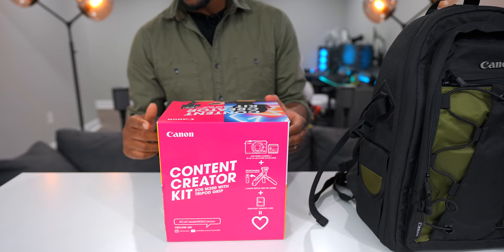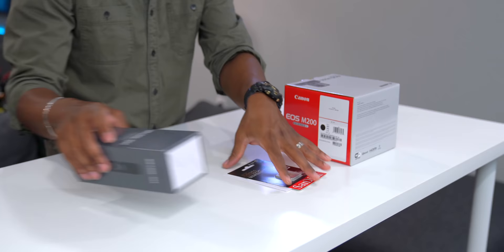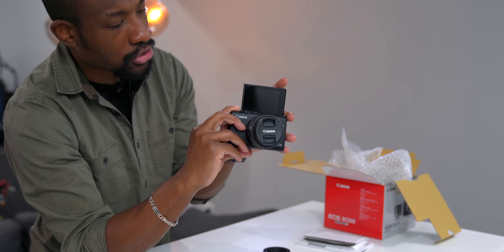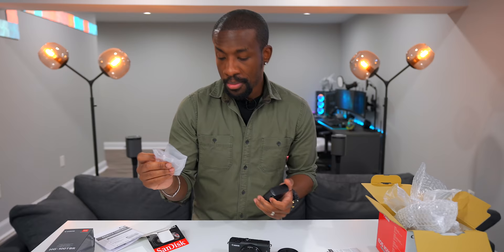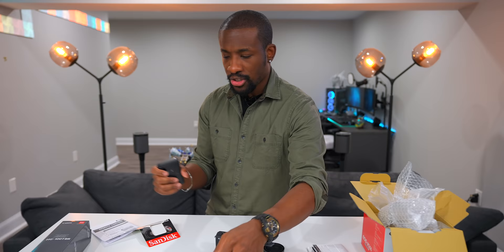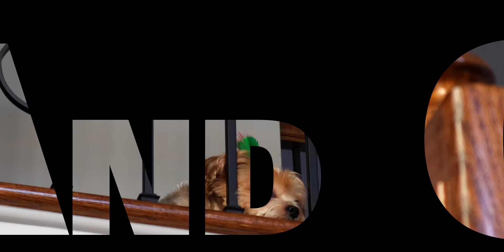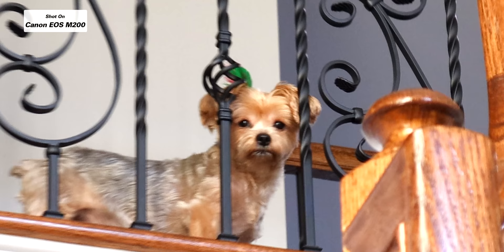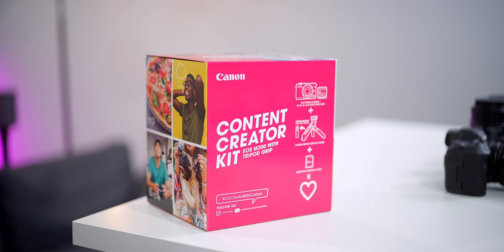The Ultimate YouTuber Starter Kit?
Learn to build your very own Smart Home with my new course! Today we take a look at an awesome kit if you (or someone you know) want to be a creator! It comes with everything you need from a tripod grip to the star of the show, the Canon EOS M200. This makes a great gift for the holidays.